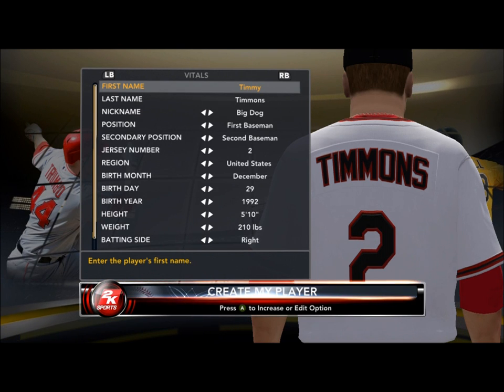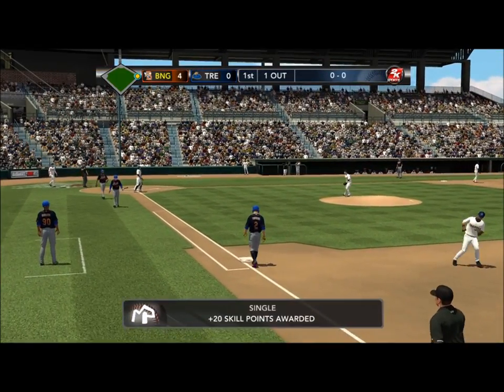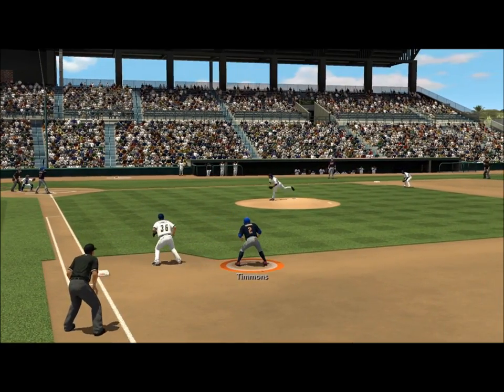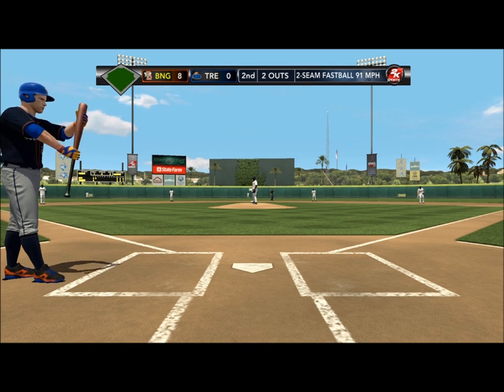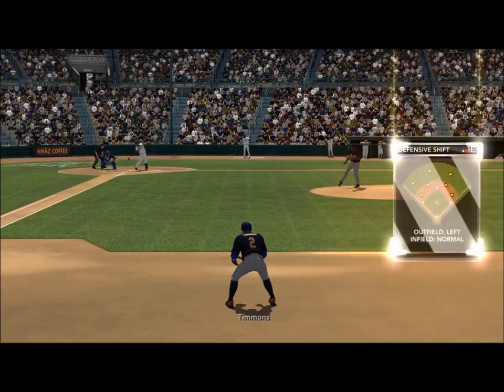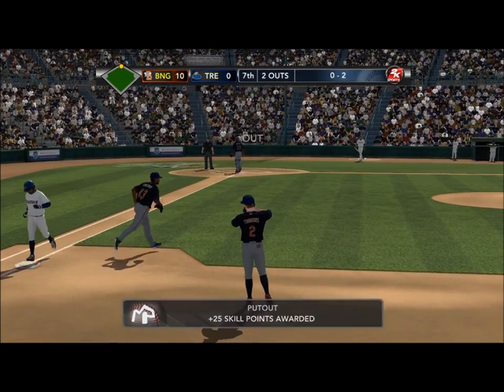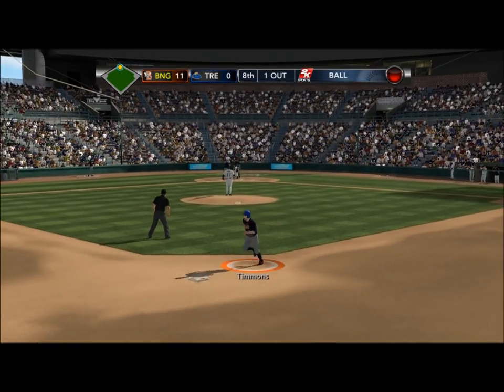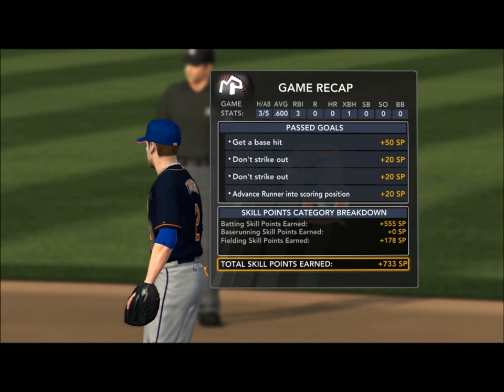MLB 2K12: Character Creation and First Full Game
Here is the first video of my created player for MLB 2K12... Timmy Timmons! You know him as the first baseman on the Sandlot (which would only be fair since you all voted to have me play as a first baseman) he is the older of the two brothers from the movie. This game proves to be a great first game as a professional ball player so hang on tight as this will the first of many awesome games with Timmy Timmons.